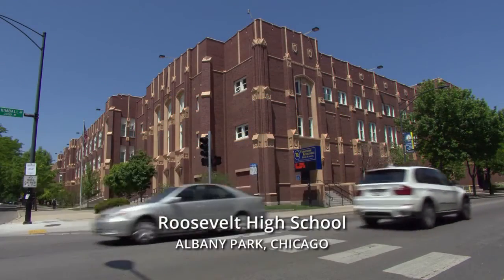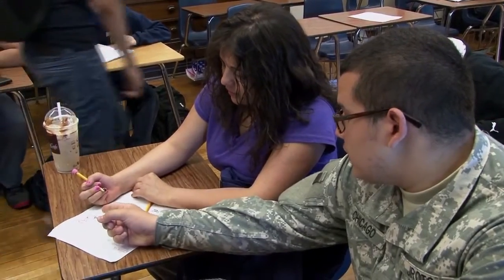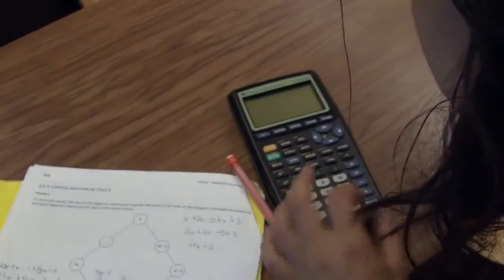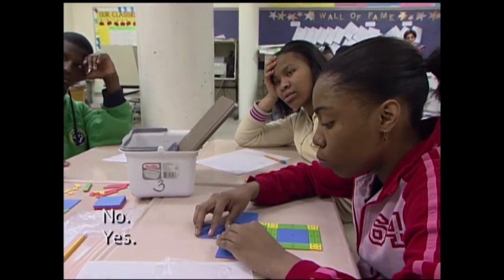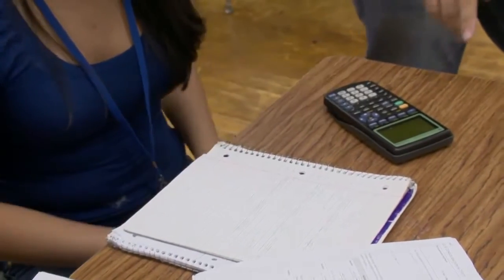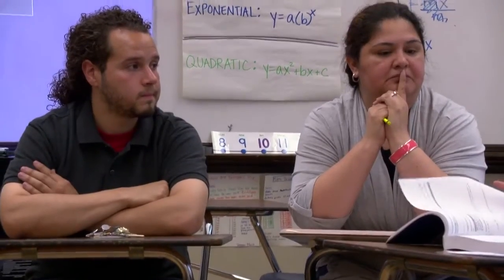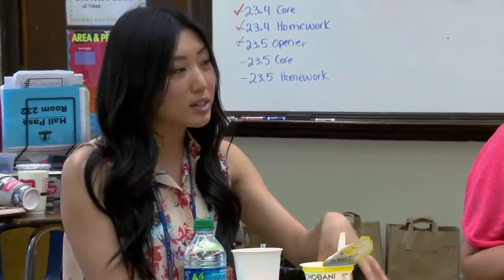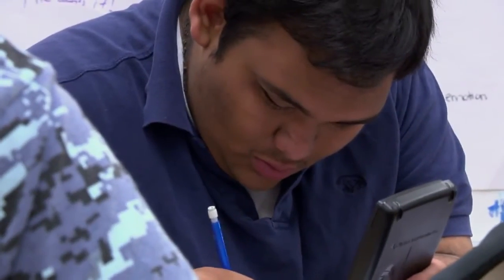TEACHING Effective Education Strategies in Chicago Public Schools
Many methodologies and teaching philosophies came out of the effective schools movement of the 80s and 90s. This segment of
The School Project explores one mode that has quietly been getting results year after year.